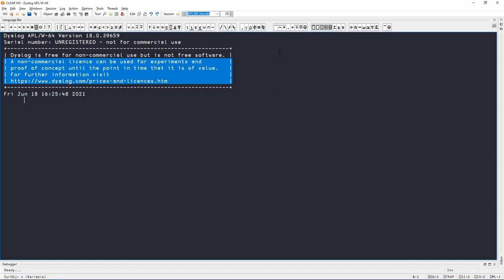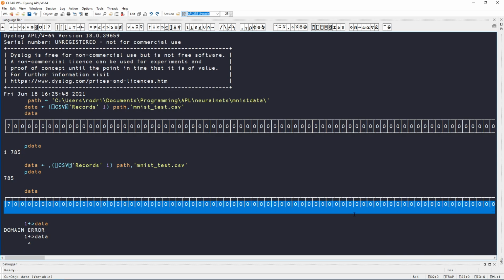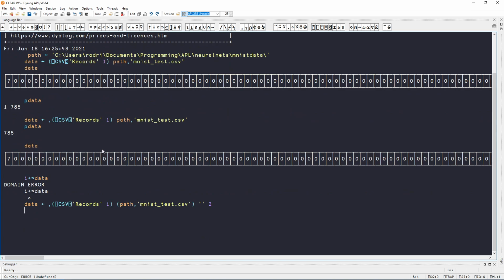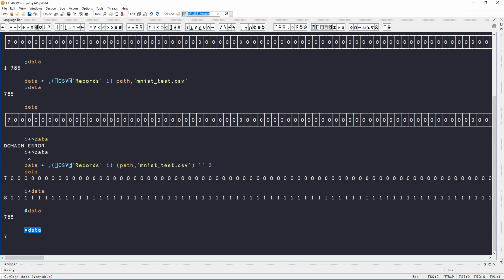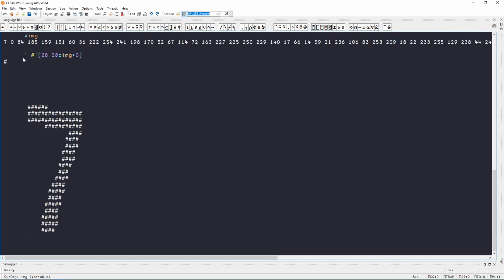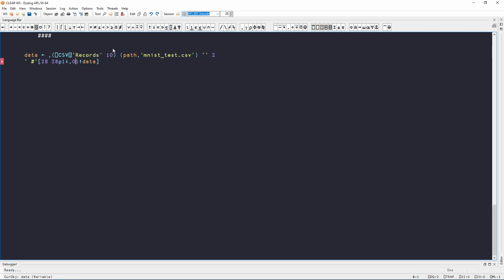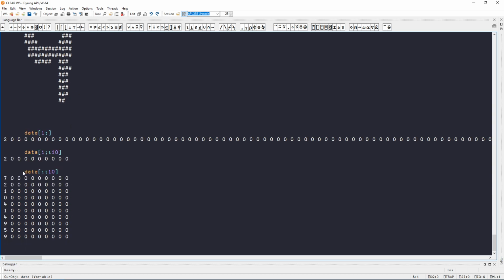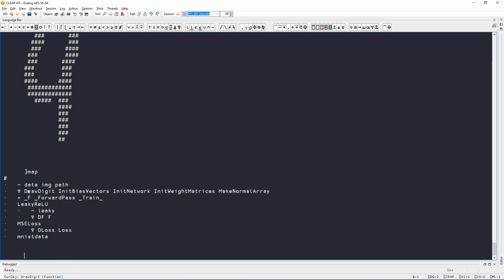35 - Drawing MNIST digits | "Learn APL with Neural Networks"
You can skip this video if you don't want to write a utility dfn that provides a basic visualisation for the MNIST data.